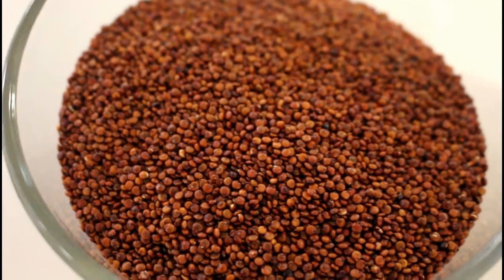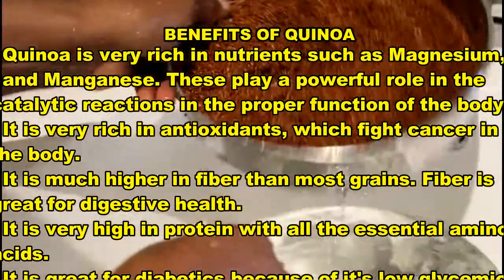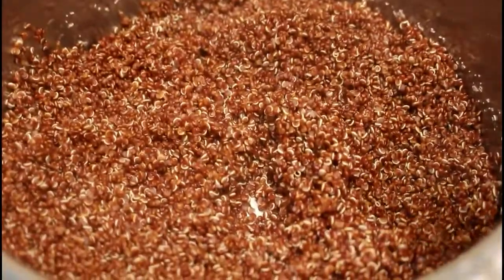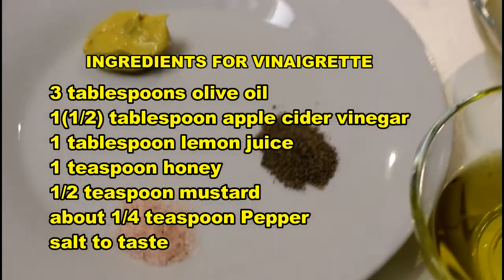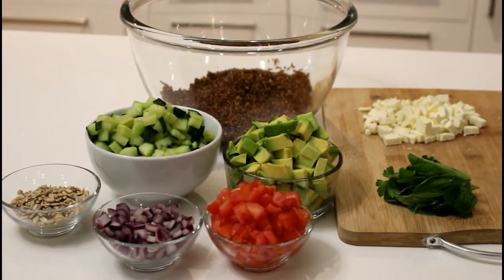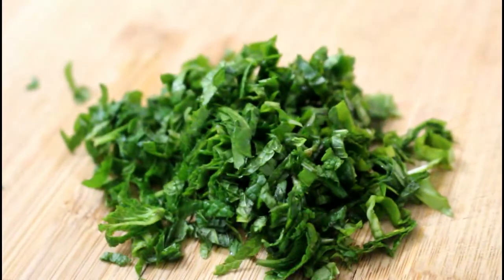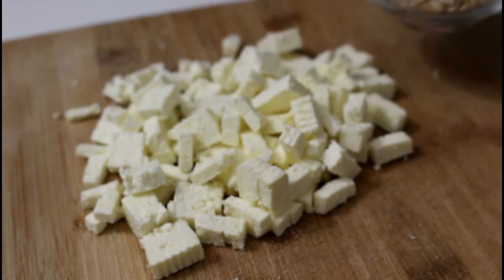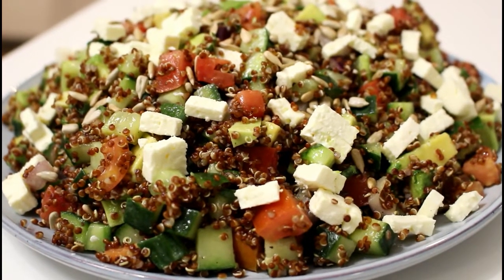QUINOA SALAD (Benefits of Quinoa)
great tasting and nourishing quinoa salad. this video also future benefits of quinoa. It's a perfect non gluten meal filled with all the necessary amino acid. A perfect vegetarian meal.